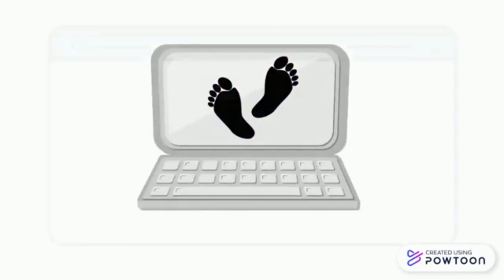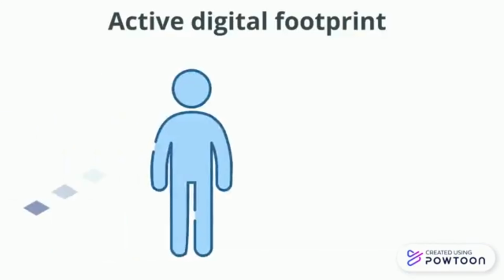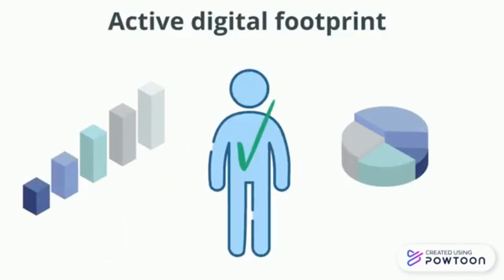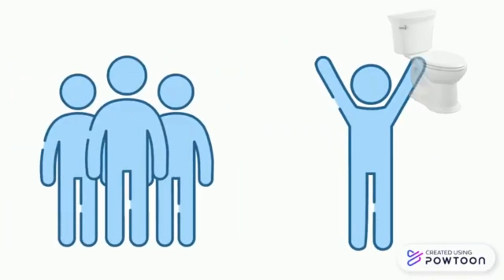The Effects of Your Digital Footprint